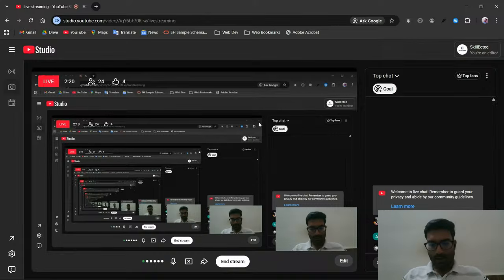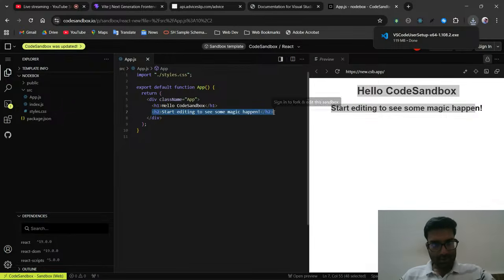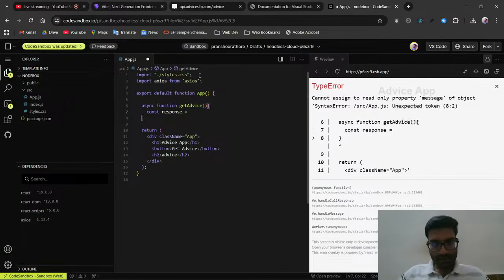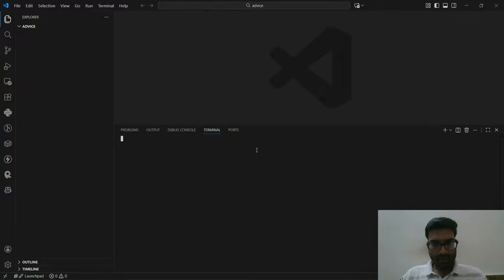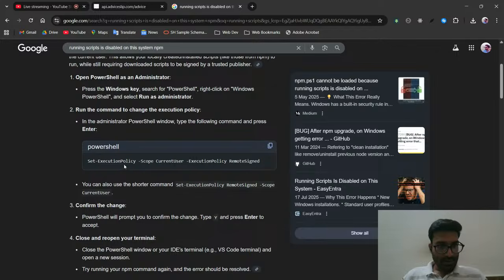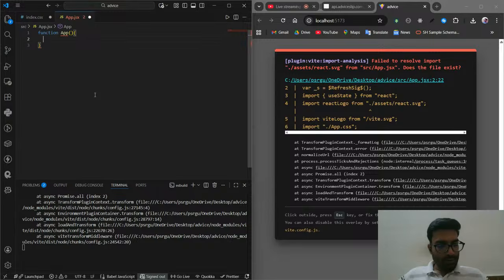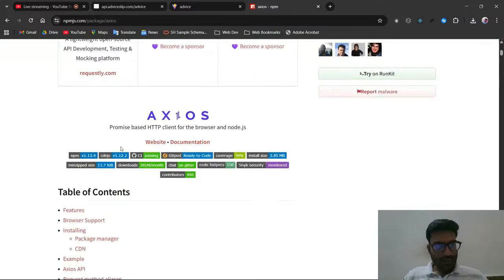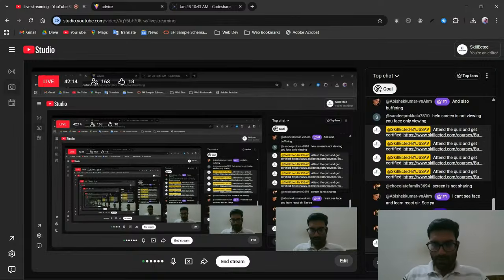Build Interactive Web Applications Using React JS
Want to take your frontend skills to the next level? Join this hands-on bootcamp and learn how to build dynamic, interactive web apps using React JS — the most in-demand frontend library today!

🎯 What You’ll Learn:
✅ Managing state & props effectively
✅ Creating responsive user interfaces
✅ Real-world project walkthrough

🎁 Includes: Certificate + Project Files + Live Q&A

👉 Register now and start building with React like a pro